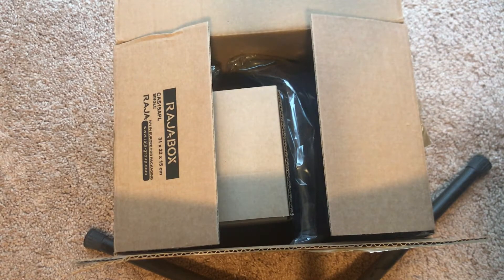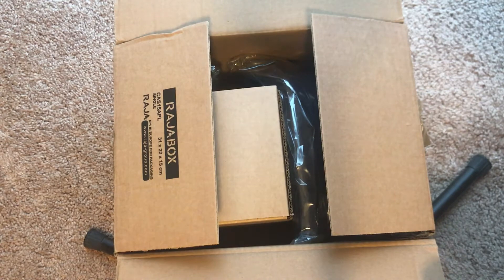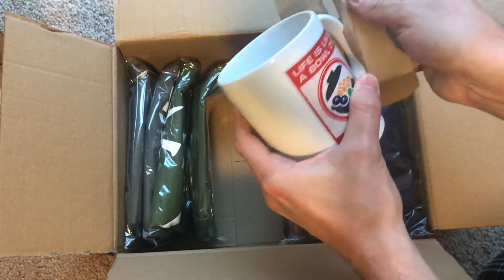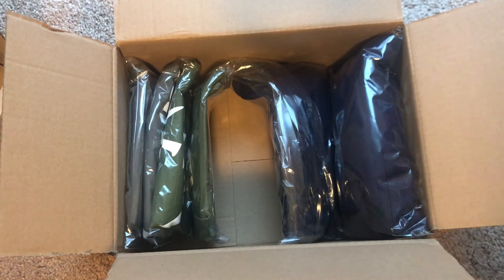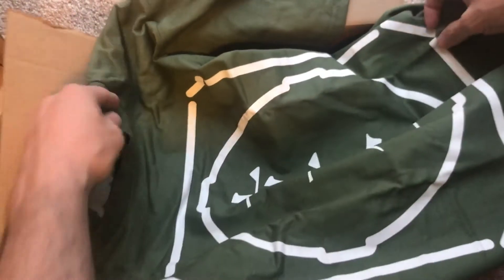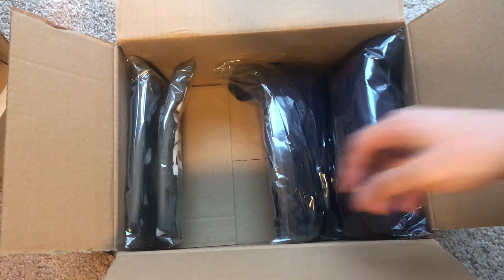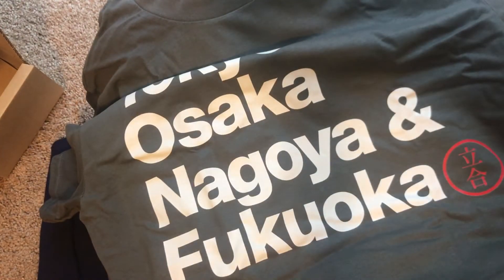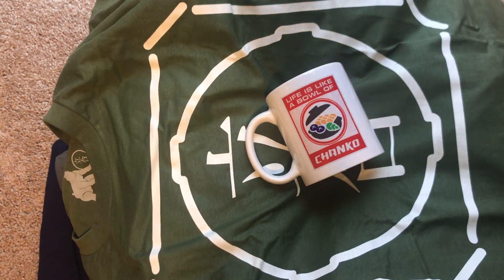Tachiai Shop Order Unboxing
Tachiai is a site all about sumo wrestling.